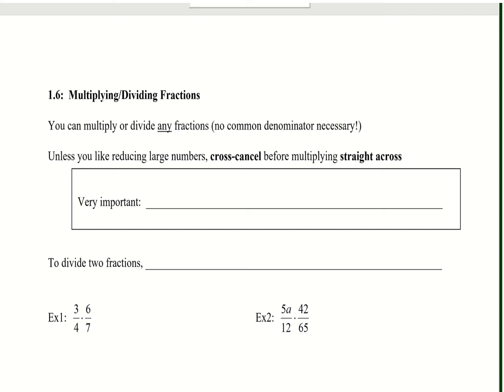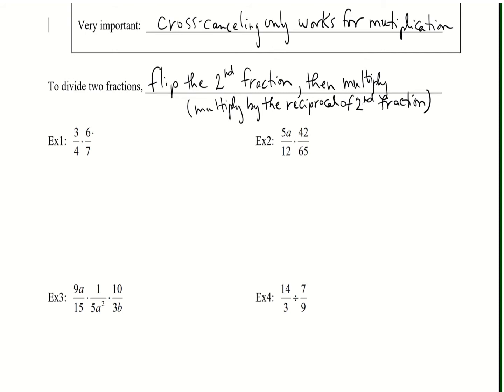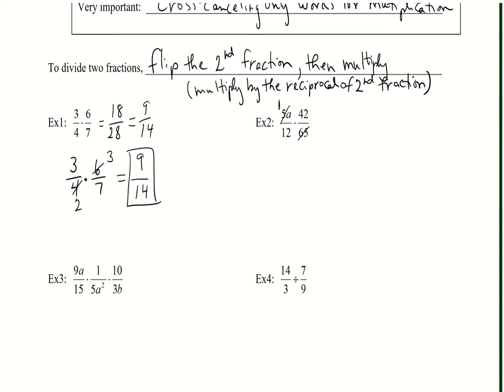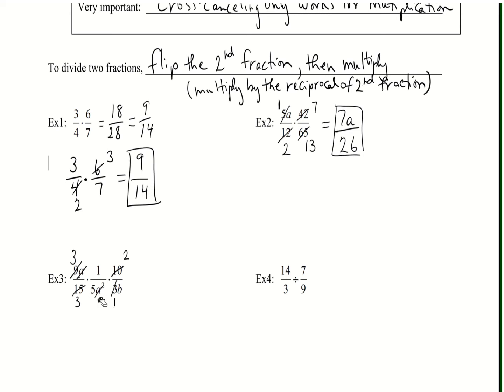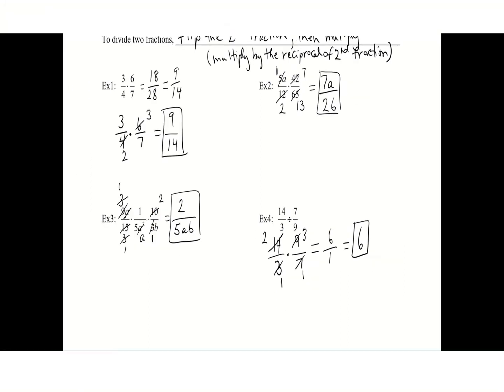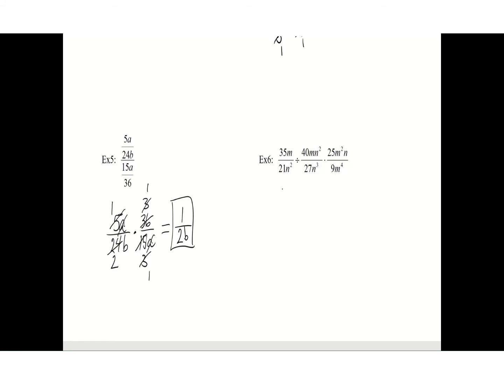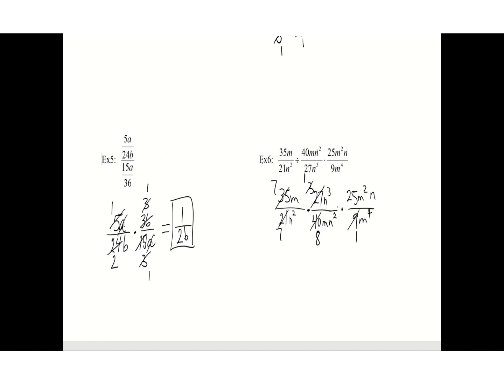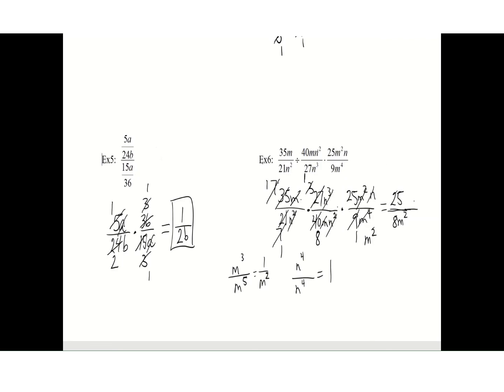Math 090 1 6